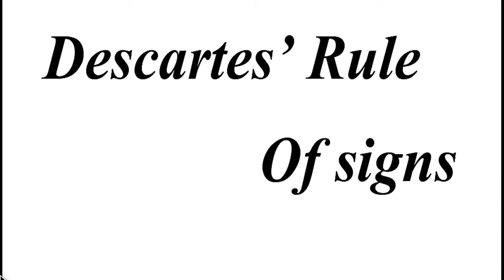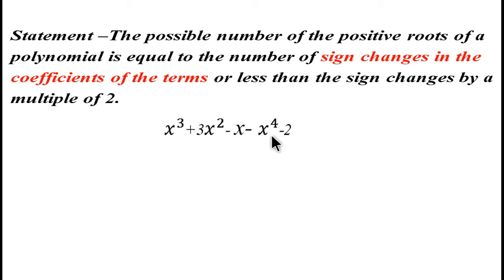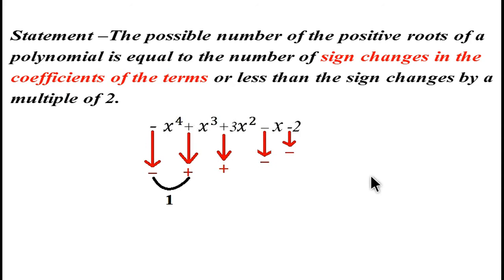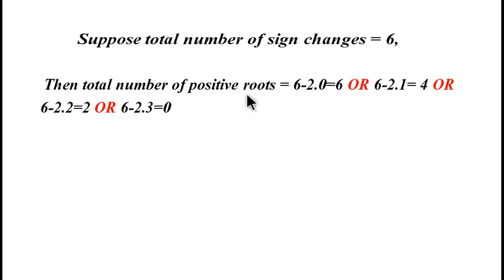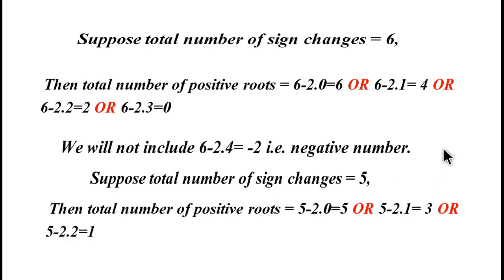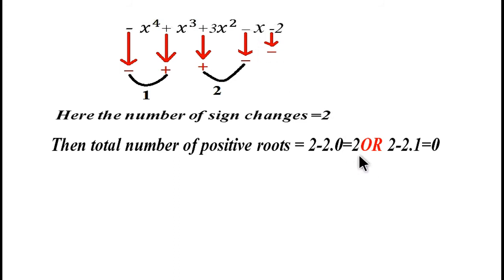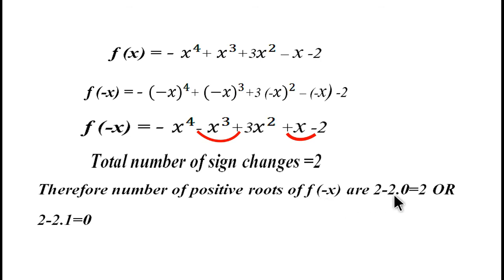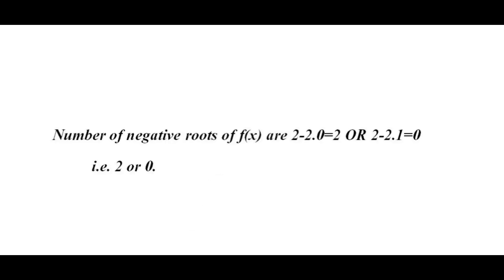Descartes' Rule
Descartes' rule of sign. Descartes' ruleof sign is used to determine the number of real zeros of a polynomial function. It tells us that the number of positive real zeroes in a polynomial function f(x) is the same or less than by an even numbers as the number of changes in the sign of the coefficients.

Real analysis  : In Mathematics  real analysis is the branch of mathematical analysis  that studies the behavior of real numbers , sequence  and series  of real numbers, and real valued functions Some particular properties of real-valued sequences and functions that real analysis studies include convergence , limits , continuity  smoothness, differentiability   and integrability

Real analysis is distinguished from complex  analysis , which deals with the study of complex numbers and their functions

about mathplex:
At this channel I am going to share incredible ideas of mathematics. Topics for this purpose are
( 1) modern algebra
 (4)integral equation
( 5) complex analysis
( 6) probability
To preparing students for ugc net math, iit jam ,Gate I will share best questions for Net, Best Questions for Gate, Best Questions for iit jam . Best Questions for modern algebra Best Questions for liner lgebra Best Questions for complex analysis Best Questions for differential equations Best Questions for integral equations Best Questions for probability Best objective type questions for math Math plex is next step to learning.